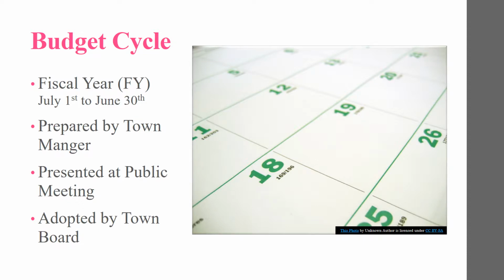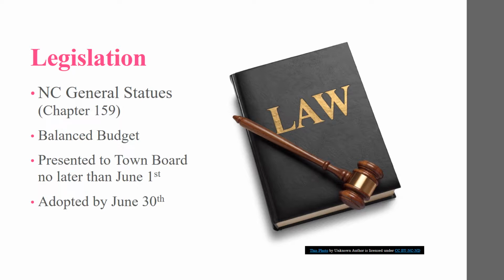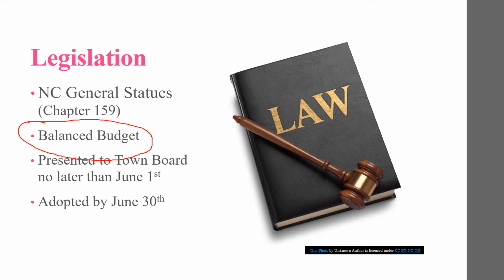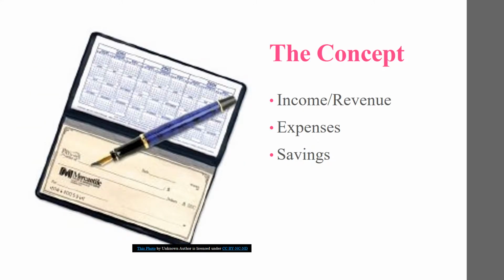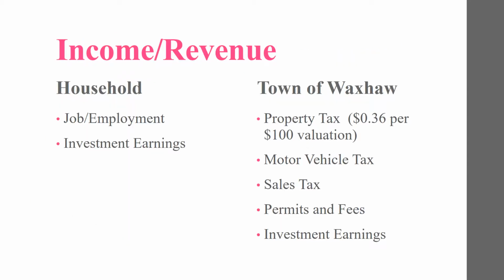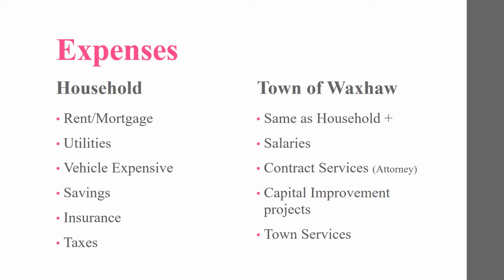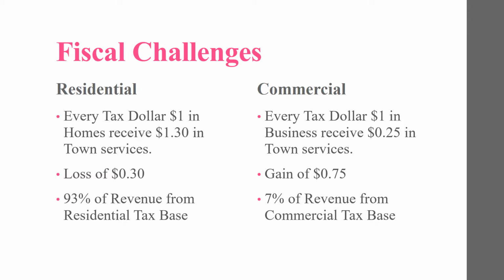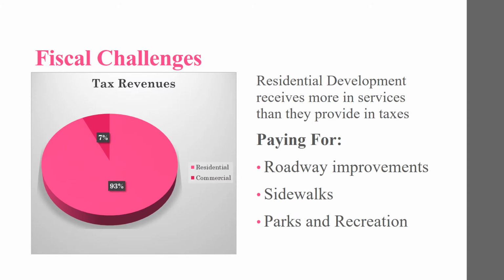The Budget Part I Anne M. Simpson for Waxhaw Commissioner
Please take 9 minutes to gain a better understanding of our town's budget.